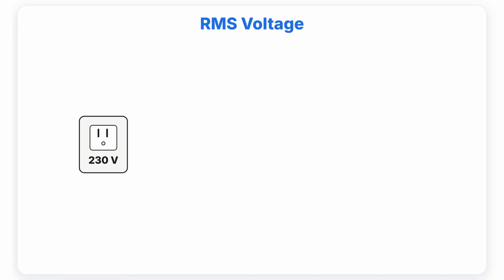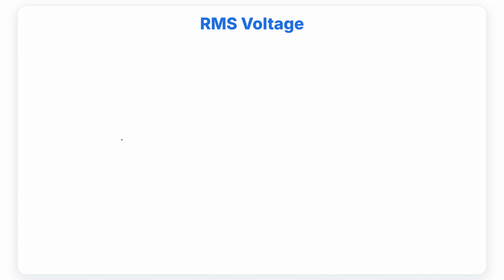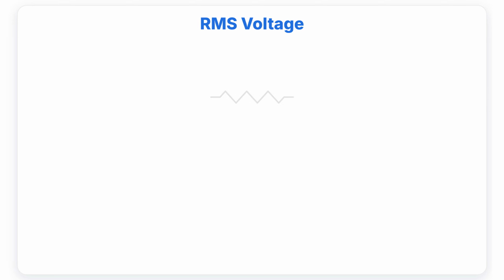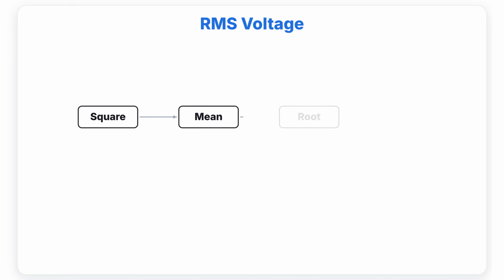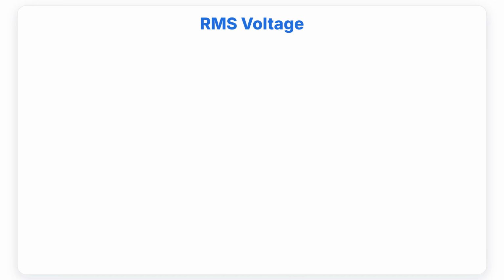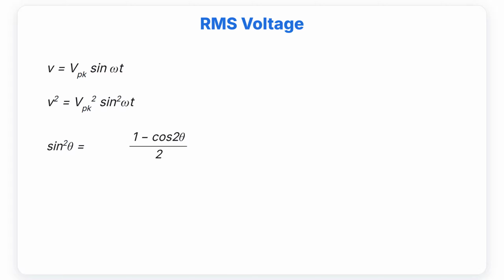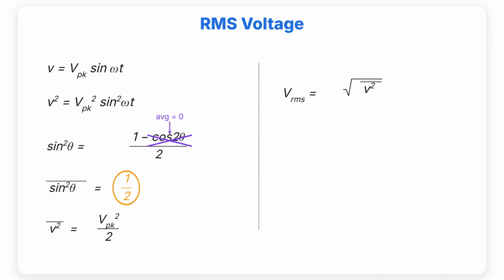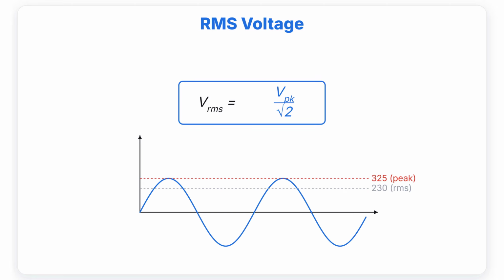Where Does the √2 in RMS Actually Come From?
Your wall outlet says 230 volts. But put it on a scope and the voltage peaks at 325. So which number is real — and why does the label show the smaller one?
The two are linked by a single constant: √2. In this video we derive it from scratch, no hand-waving — and watch the √2 fall right out of the math.
What we build:
• Why you can't just average an AC wave (it's zero)
• Why heating depends on voltage squared
• RMS = root-mean-square, unpacked
• The one identity that cracks it: the average of sin² over a cycle is ½
• The reveal: V_rms = V_pk/√2 ≈ 0.707 × peak
By the end, 230 V RMS and a 325 V peak are the same wave — and the √2 makes complete sense.
⏱️ Chapters
00:00 The 230 V mystery
00:18 Why averaging fails
00:28 Heat cares about v²
00:40 Root – mean – square
00:54 Deriving the √2
01:35 The payoff